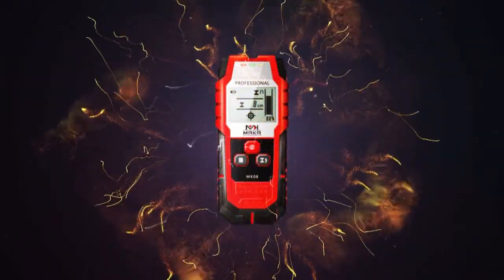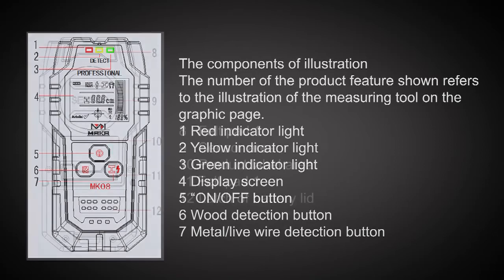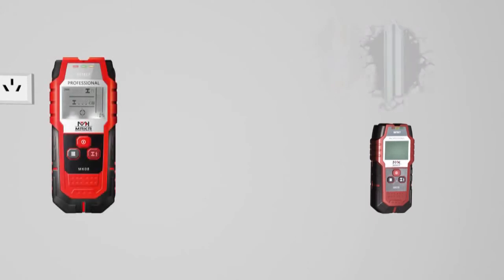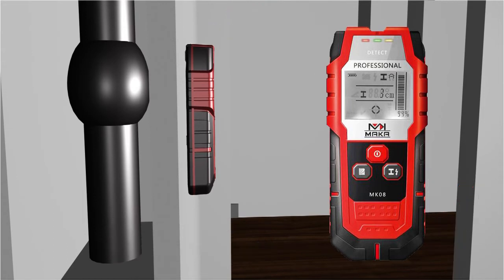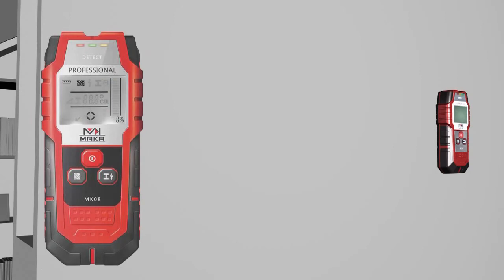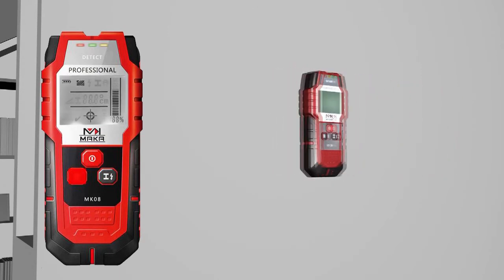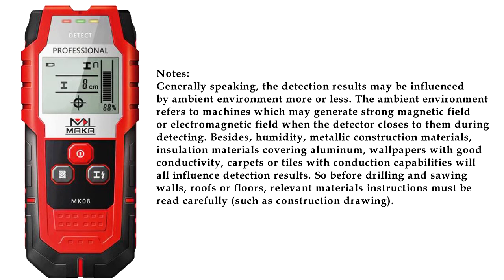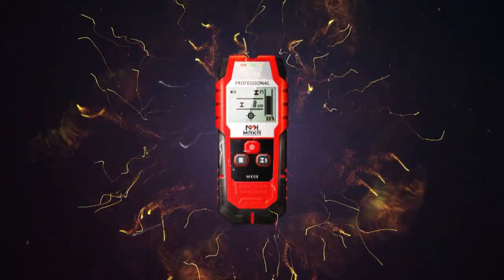MK08 Digital Wall Detector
Product Detail:
Maximum scanning depth:
Ferrous metals: 80mm
Wood: 20mm
Copper conductors(live**): 50mm
Automatic switch off after approx: 5min
Operating temperatore: -10℃+40℃
Storage temperature: -20℃+60℃
Battery: 1x9V
Battery lasts: 6h
Product size:146*67.5*27mm